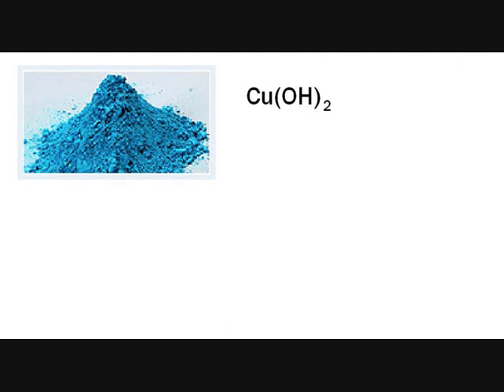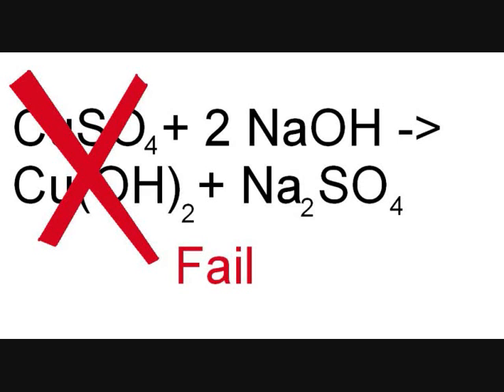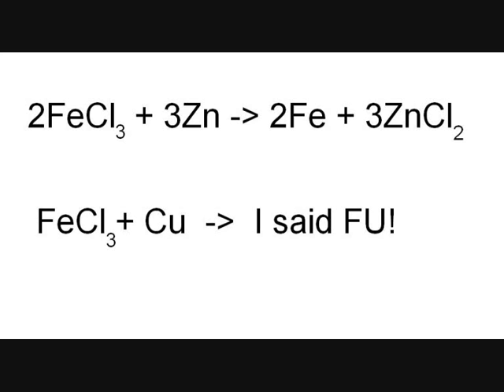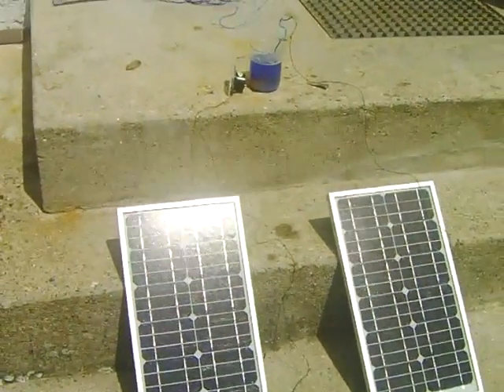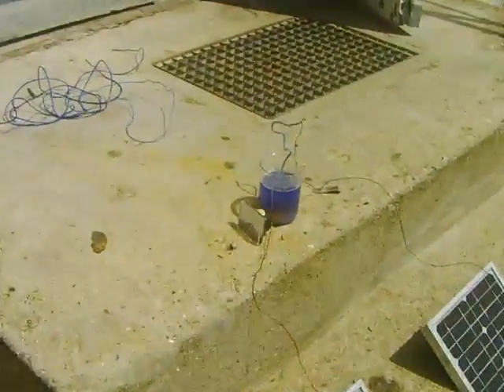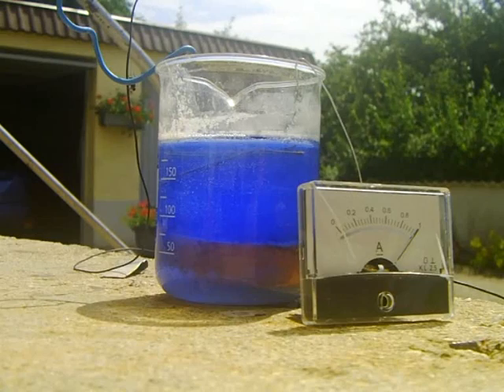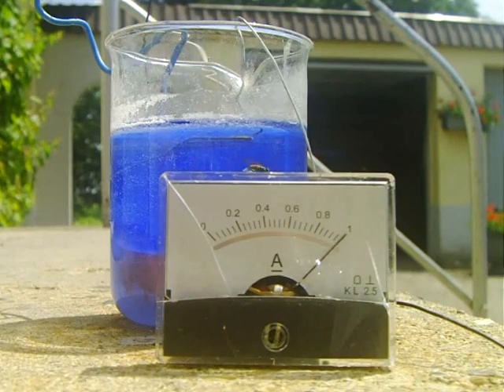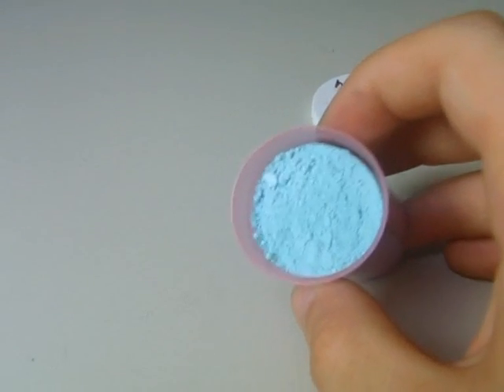Copper hydroxide - the electrochemical approach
I'm finally back with a series of electrochemistry videos and, for the first time, tutorials in several parts.

Well, thanks for reading the video description. Sort of as a reward, here's that I will be using the copper hydroxide for: Tetramine copper nitrate =)